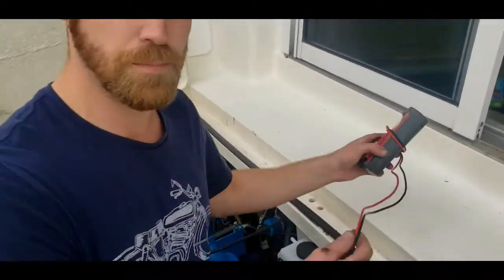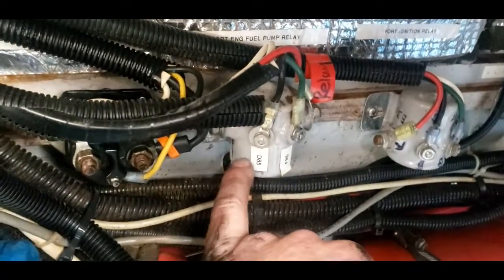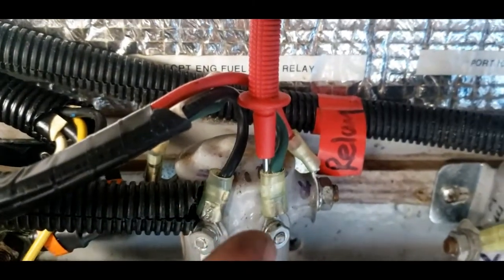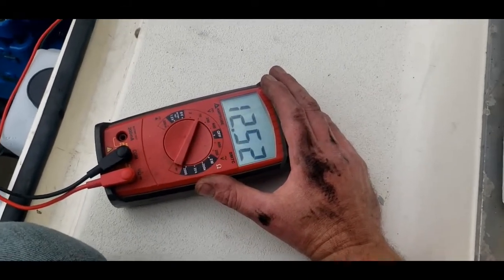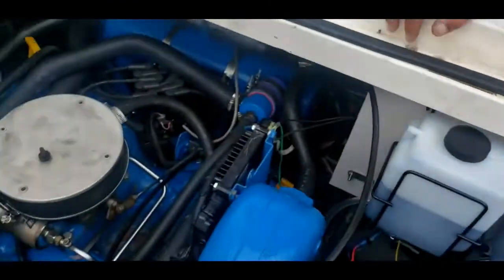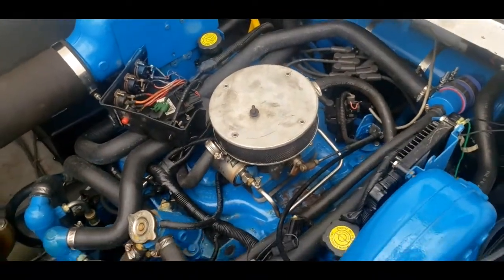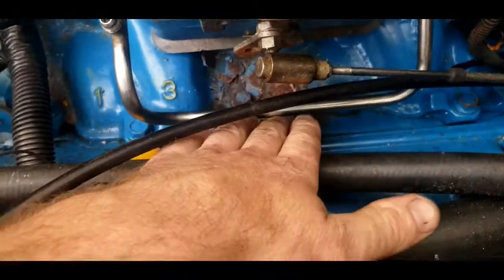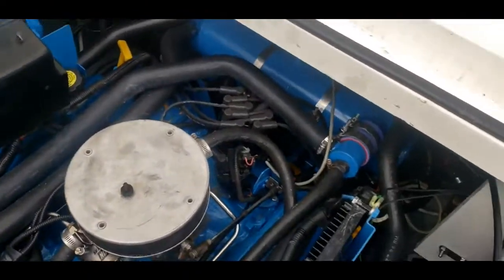Diagnosing 454 crusader engine (voice over correction)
This is a video I previously deleted and now I am re posting with a voice over to correct some bad information I gave during the diagnosis.